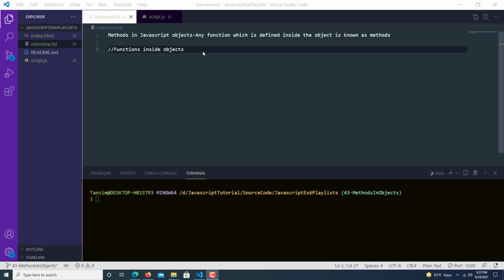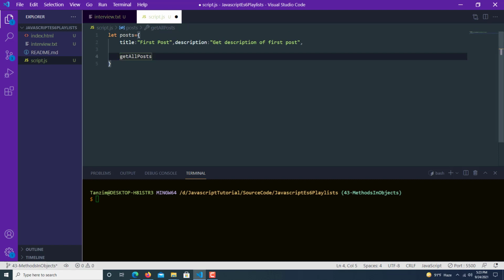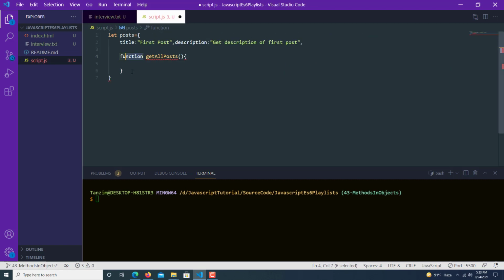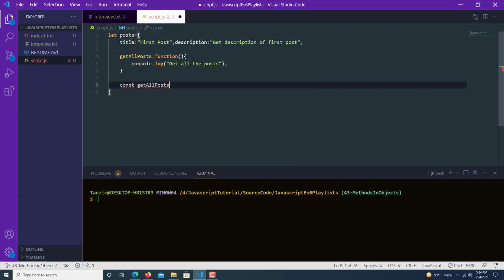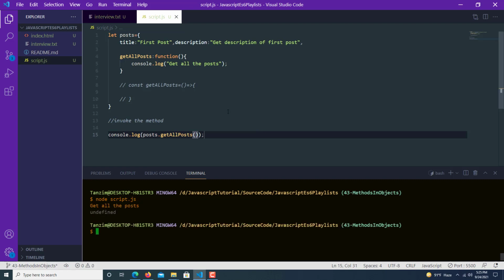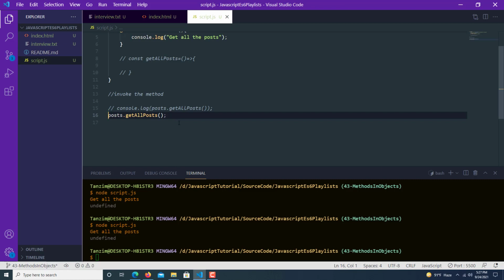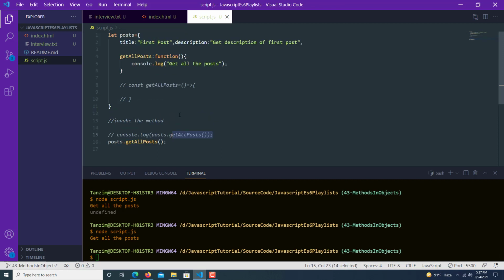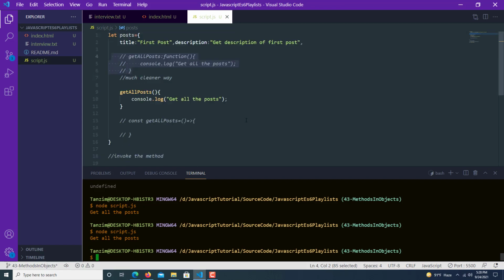44-Methods in Objects